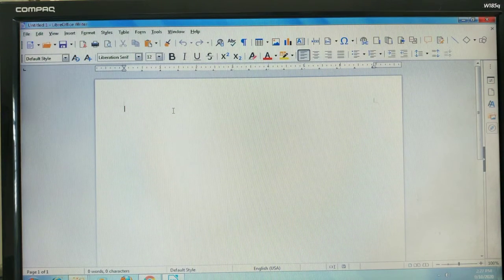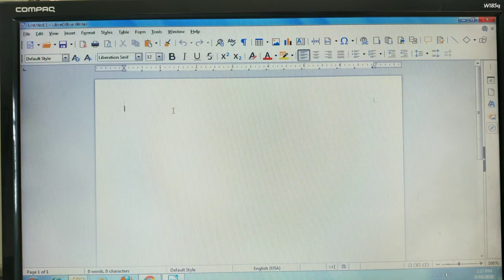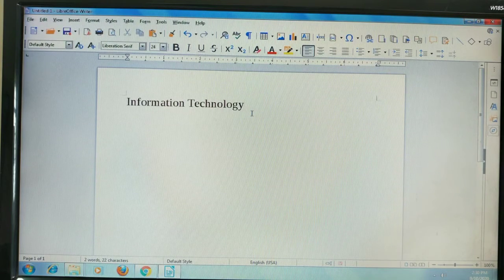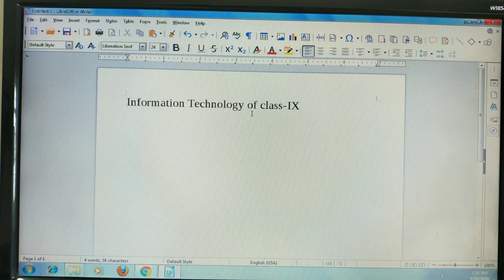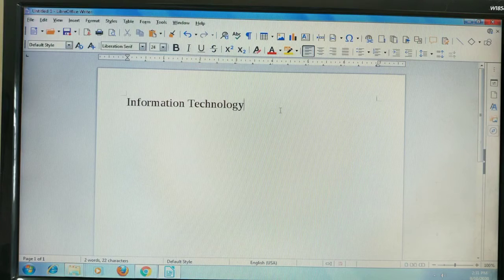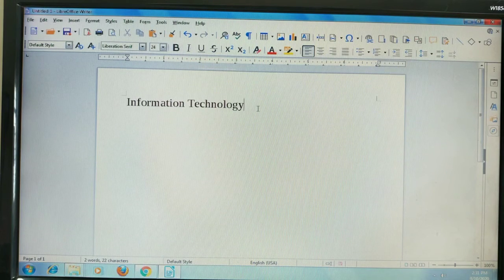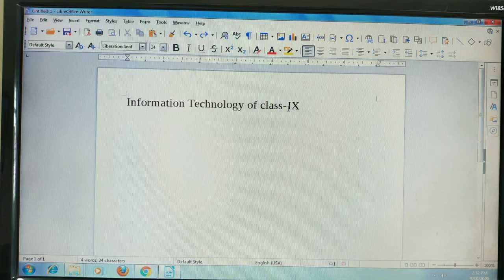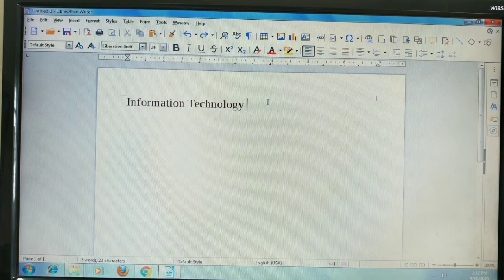CBSE_Class-IX_IT_Digital Documentation